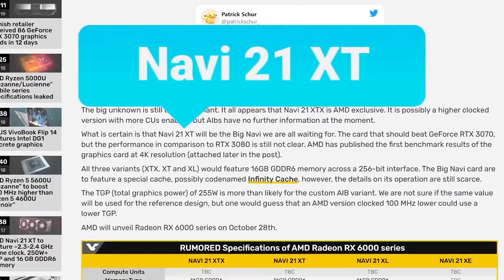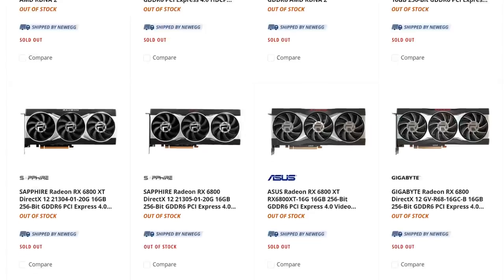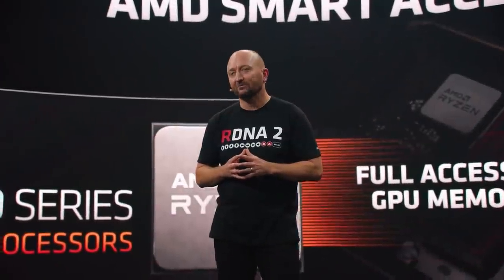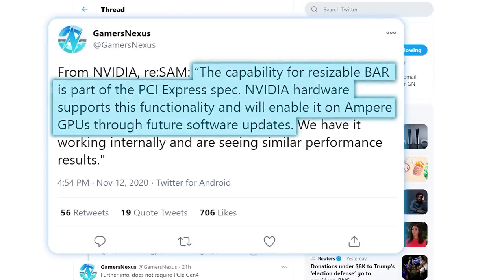These NEW AMD GPUs Will Be GREAT!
AMD’s RX 6700 and 6700 XT specs leak, RTX 3060 Ti pricing specs and release date, RX 6900 non XT model coming, RX 6800 XT liquid nitrogen and AMD bringing SAM to other companies!

TIMESTAMPS
0:00 Intro
0:25 RX 6800 XT On LN
1:58 RX 6900 NON XT Model
2:42 SAM Coming To Intel & Nvidia
3:37 RTX 3060 Ti Price, Specs & Release Date
4:40 RX 6700 & 6700 XT Specs Leak!